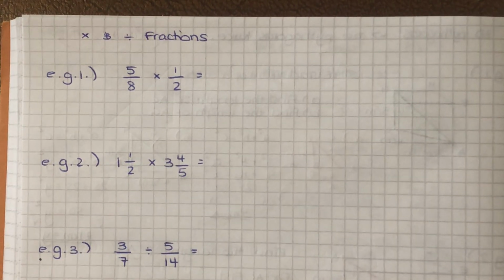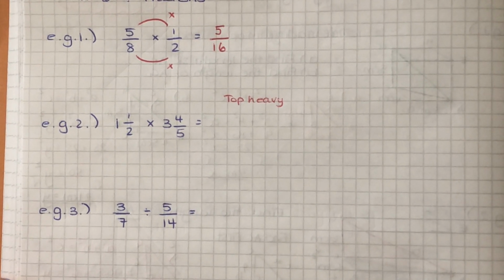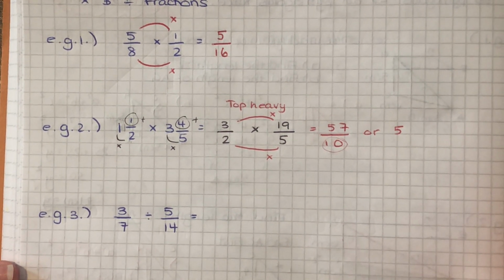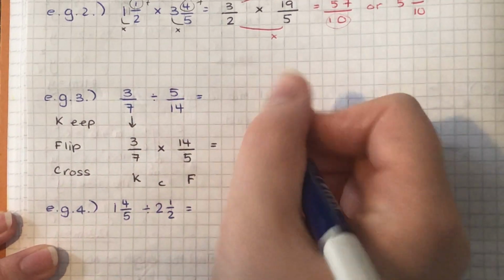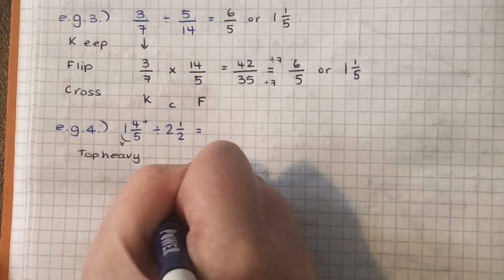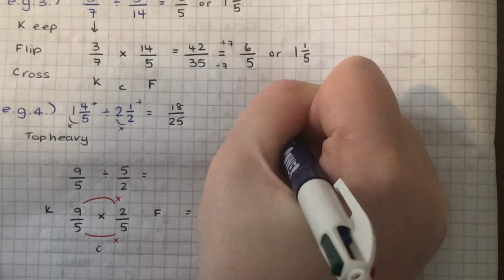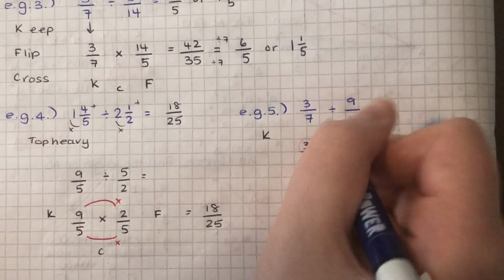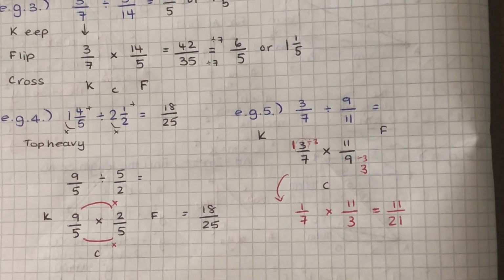Multiplying and Dividing Fractions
This video goes through examples of how to multiply and divide fractions.